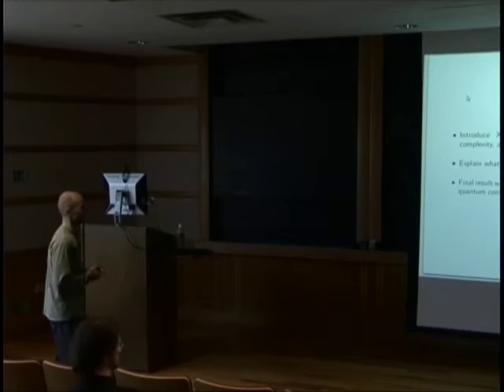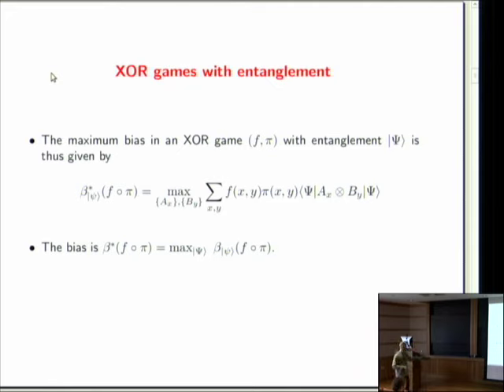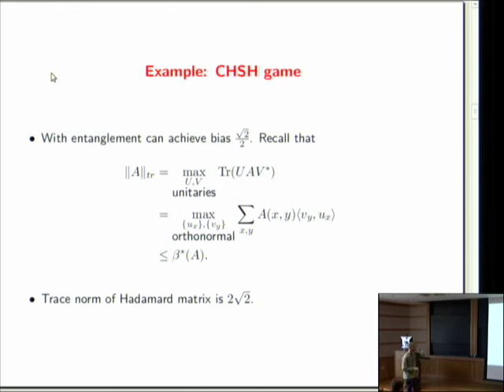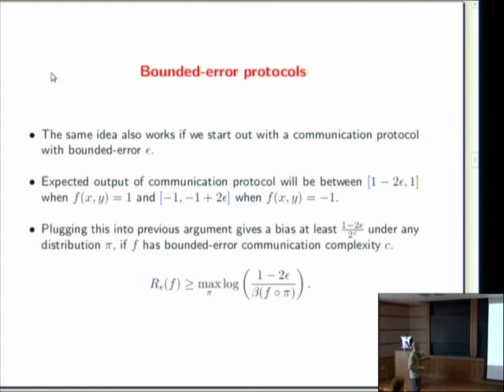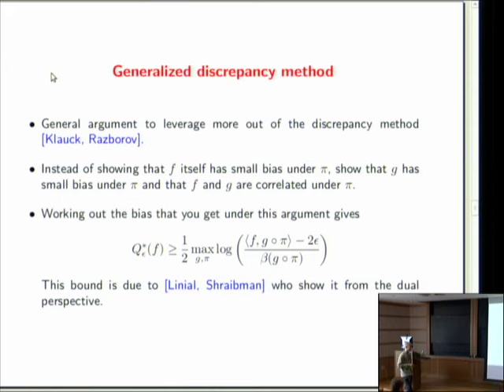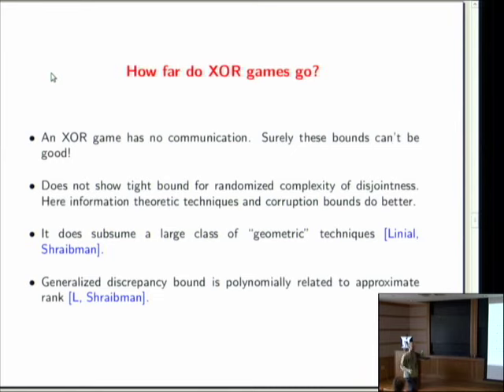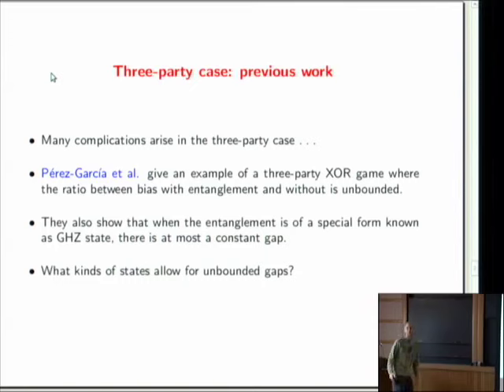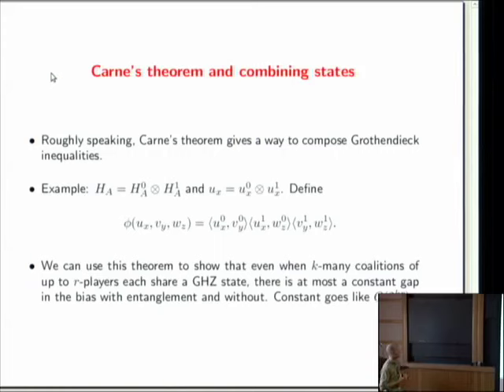Grothendieck Inequalities, XOR Games, and Communication Complexity - Troy Lee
Troy Lee

An XOR game is a very simple model of evaluating a distributed function f(x,y) . With probability p(x,y) a Verifier sends questions x, y to Alice and Bob, respectively. Without communicating, Alice and Bob then output a, b in {-1,+1} in the hope that ab=f(x,y) . The bias of an XOR game is the probability under p that Alice and Bob are correct minus the probability they are incorrect. One can also study XOR games where the players Alice and Bob share entanglement. Grothendieck's famous inequality implies that the bias with entanglement can only be a constant factor larger than the bias without entanglement.

We consider XOR games in the multiparty setting. Here the situation becomes more interesting as the gap between the bias with and without entanglement can greatly depend on the particular state that is shared: Perez-Garcia et al. showed the existence of states which allow for unbounded gaps, while for so-called GHZ states the gap is constant. We enlarge the class of states for which we can prove bounded gaps in the bias by using multilinear generalizations of Grothendieck's inequality. We will also discuss the implications of these results for showing lower bounds on multiparty communication complexity with entanglement.

Joint work with Jop Briet, Harry Buhrman, and Thomas Vidick.